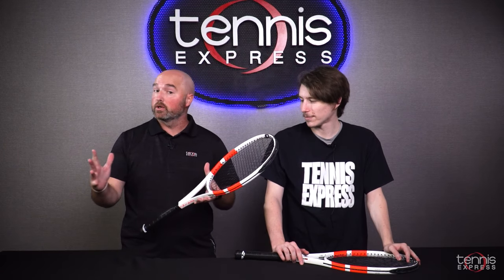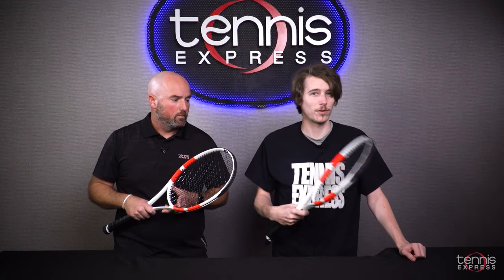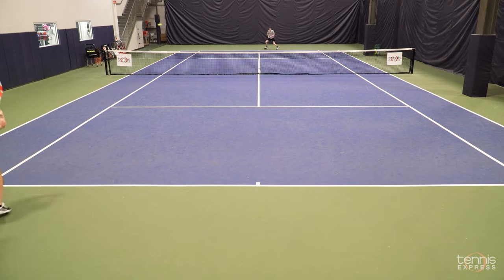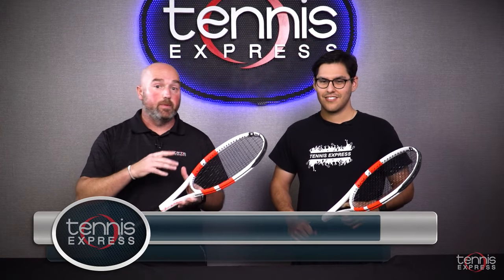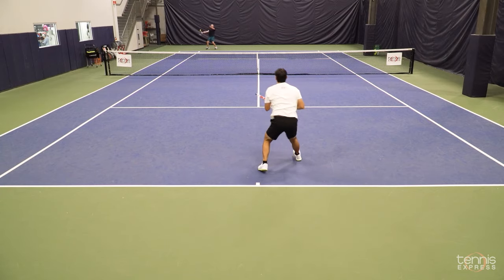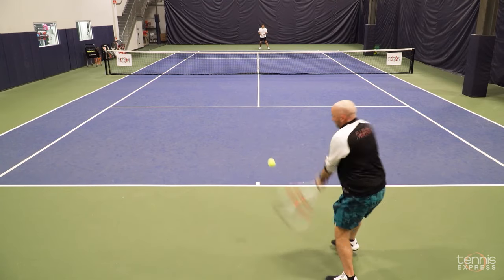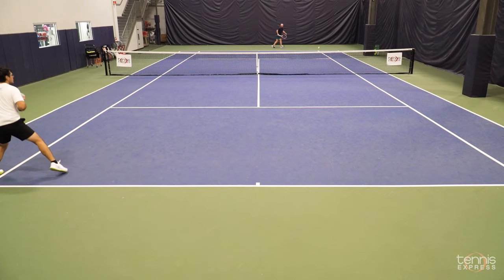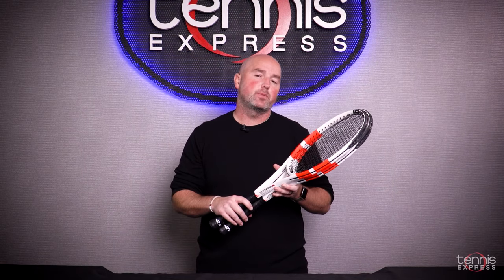Babolat Pure Strike 98 Gen4 Tennis Racquet Review | Tennis Express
The Babolat Pure Strike 98 Gen4 tennis racquets have NF2 Technology that provides a better feel than the previous version C2 Pure Feel. The secret is the insertion of flax fibers which allow greater feedback than before. The Strike 98 is available in two different string patterns. Both the 16x19 and 18x20 versions are 10.8 ounces unstrung and have a slightly head-light balance. These versions play with slightly more flex than the previous versions, but they still are some of the most explosive control segment racquets on the market. Dominic Thiem and Cam Norrie endorse the Strike series on the pro tour. The Gen4 Strike lineup also includes the Strike 97, Strike 100, Strike 100 16x20, and Strike Team.